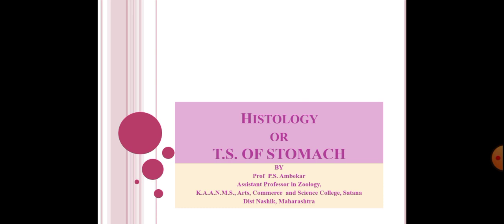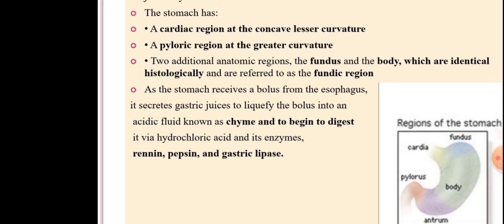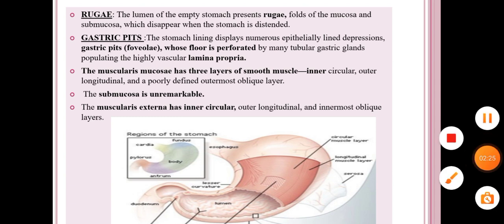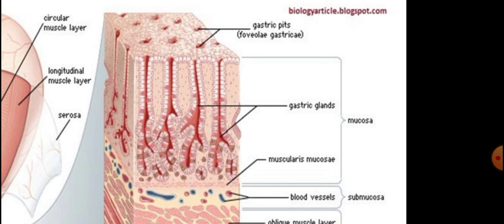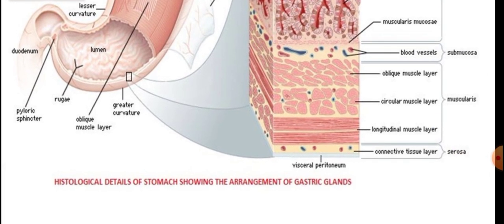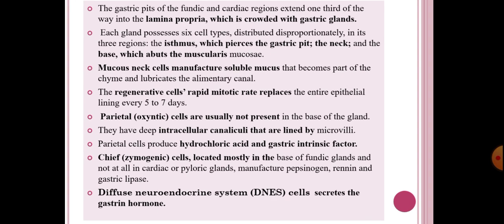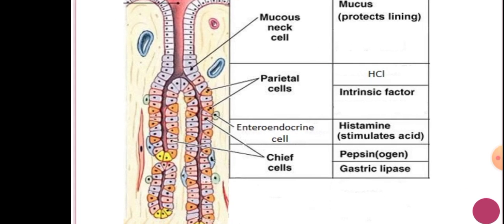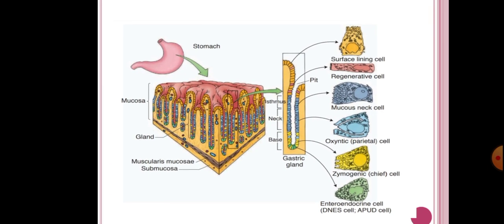Histology of stomach